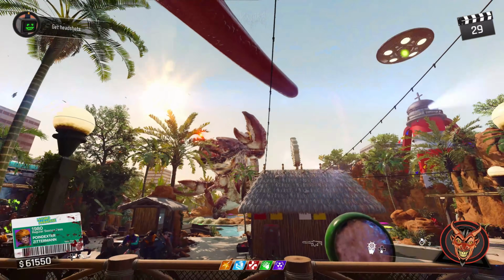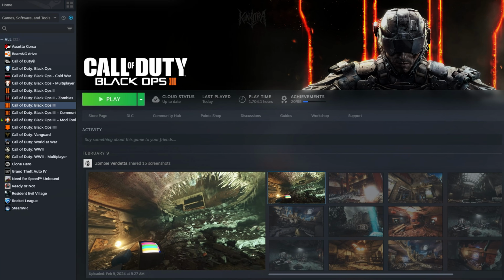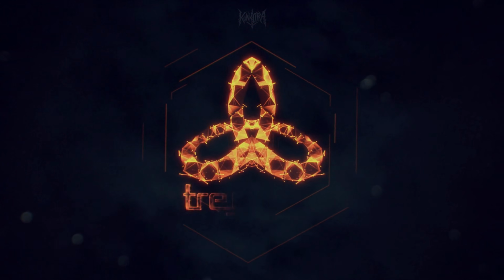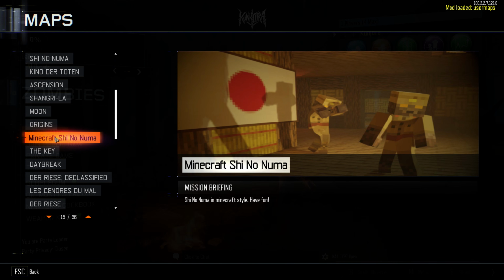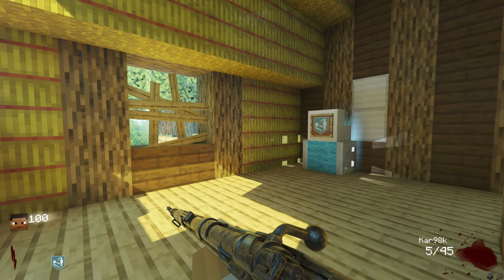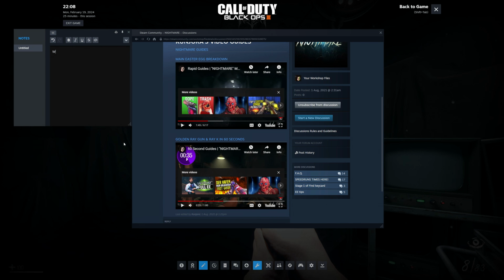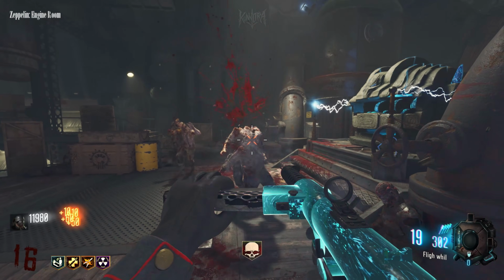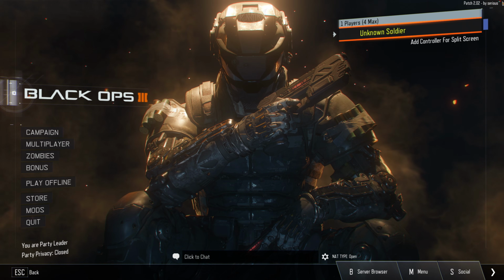How to Play Custom Zombies on Black Ops 3 in 2025...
Here's a full up-to-date guide on playing Custom Zombies in 2024. This also addresses security concerns surrounding the game over the last few years, and how to enjoy some of the best maps that COD Zombies has ever seen!

⭐ CHAPTERS ⭐
00:00 - Intro
00:26 - What You Need
00:57 - Installing Custom Content
01:17 - Play Custom Content
03:03 - Security Concern Updates
08:01 - Finding the Best Content
09:01 - Outro

Much love to everybody watching. I hope you all have a great day!

Kunjora is a youtuber dedicated to delivering Custom and Official COD Zombies videos & livestreams!

Special thank you to Legitti for allowing me to feature his "Damned" Remix on the channel!